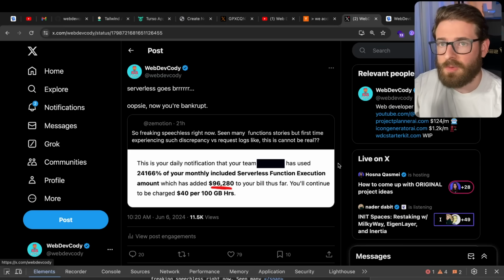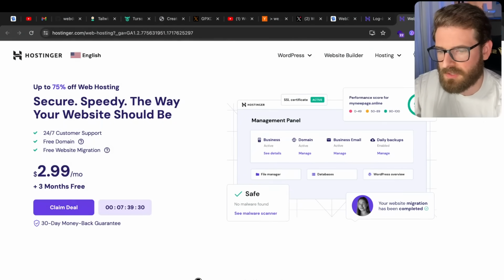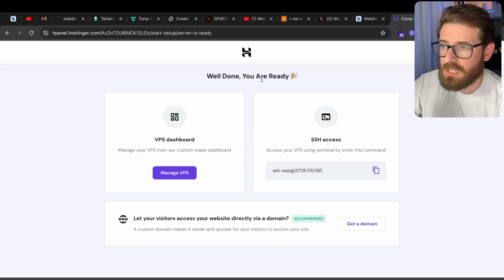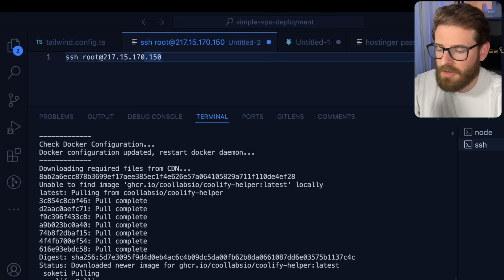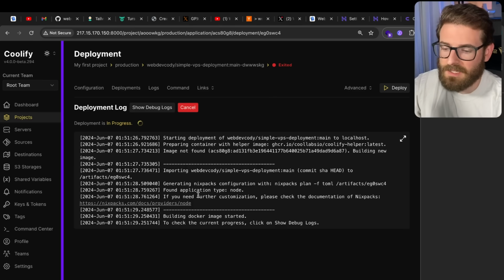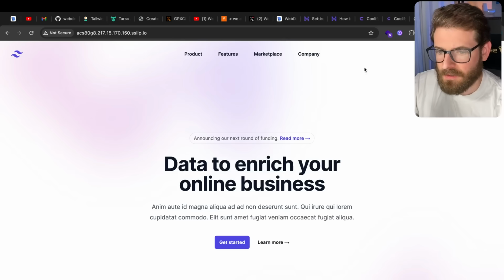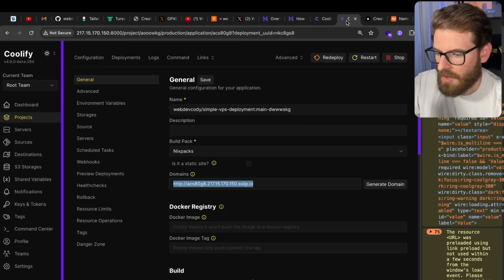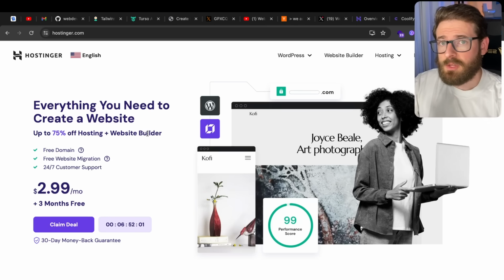Serverless might bankrupt you (and how to deploy to a VPS instead)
Checkout the sponsor of this video Hostinger for a good deal on VPS hosting.